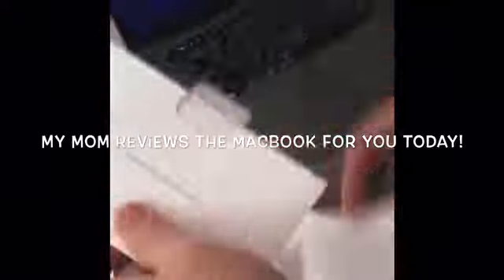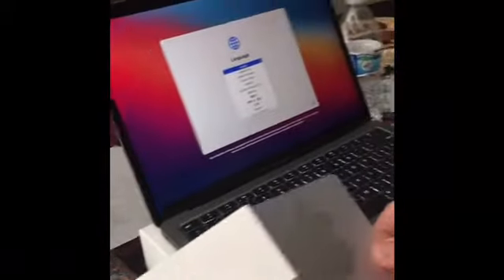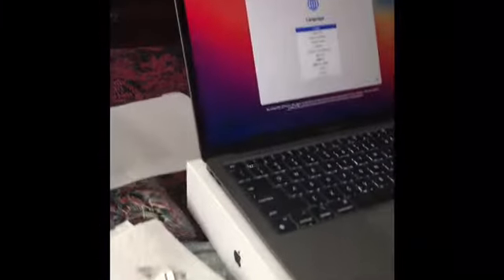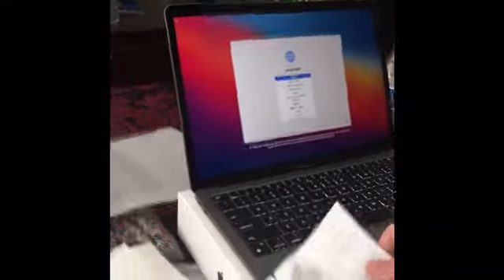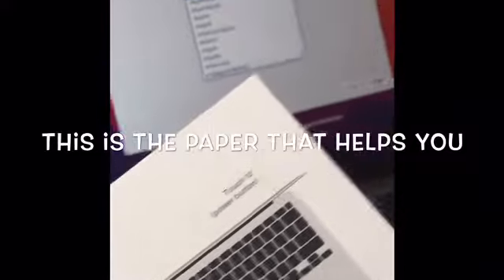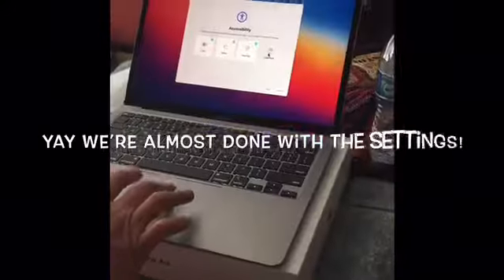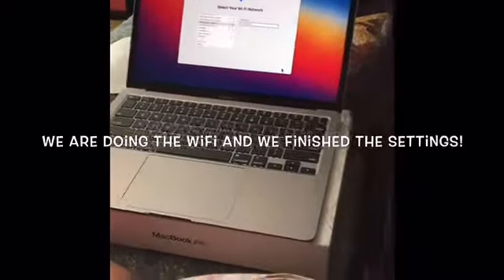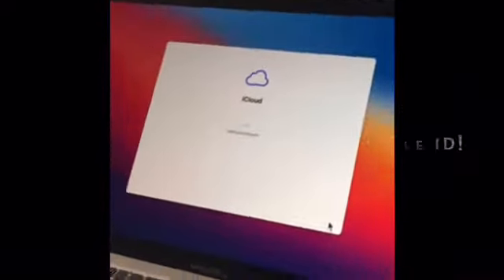Christmas Gifts #1! My Moms MacBook Air Review!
Im doing a series for our Christmas Gifts!